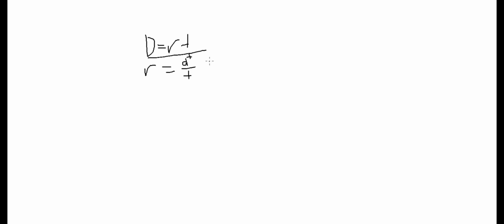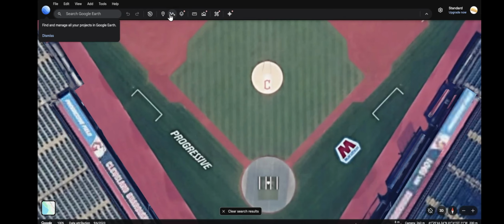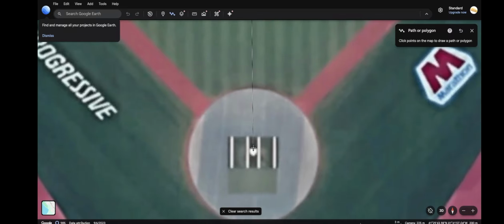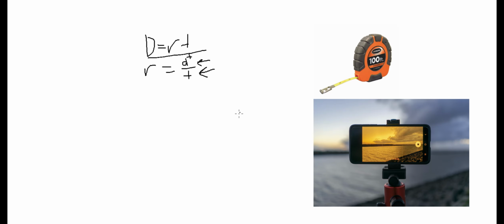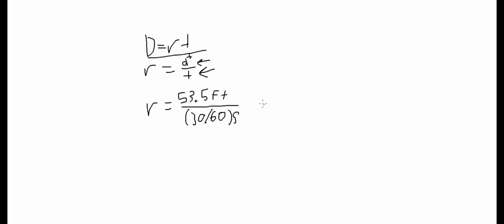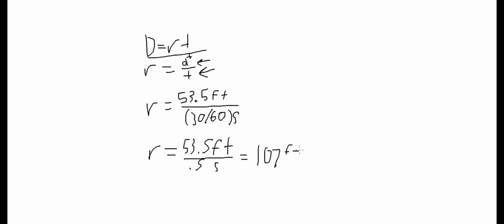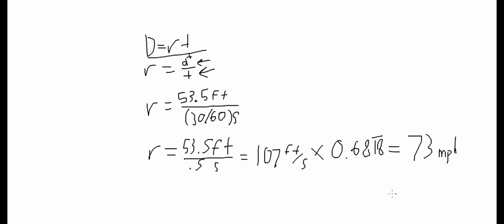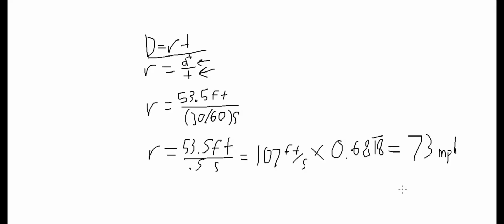How to Measure Pitching Velocity WITHOUT a Radar Gun